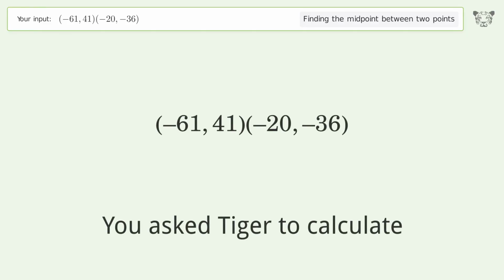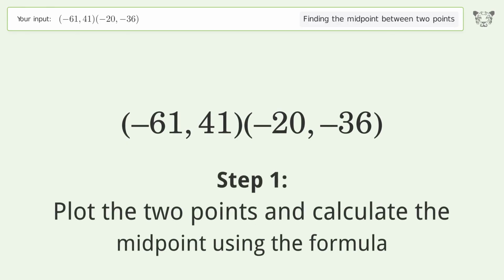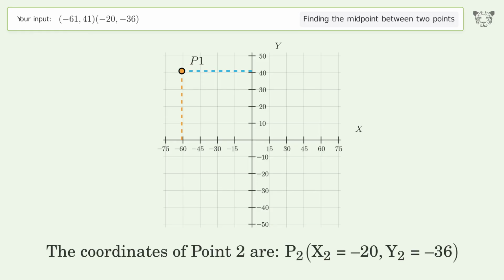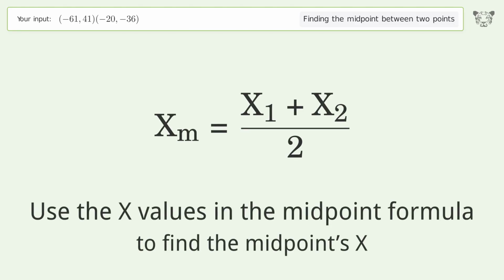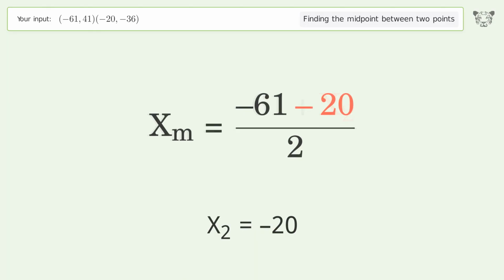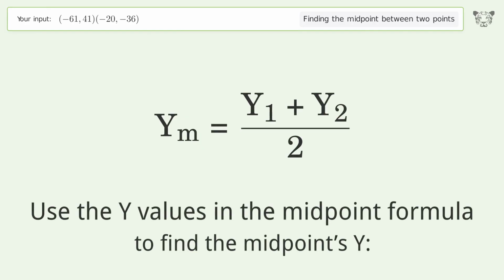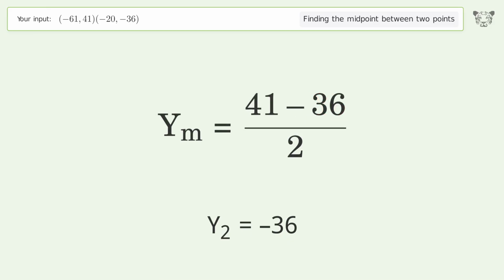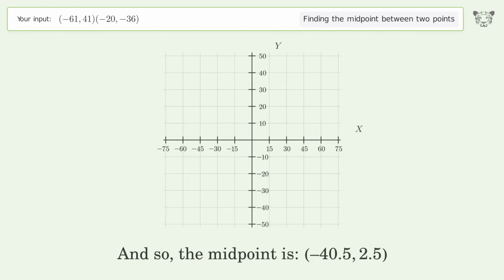Find the midpoint between two points p1 (-61,41) and p2 (-20,-36): Step-by-Step Video Solution